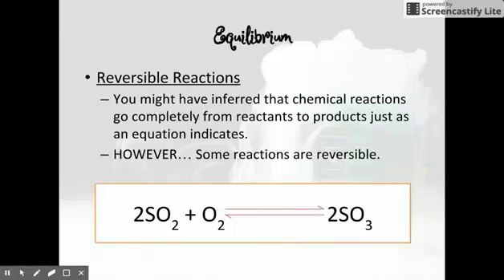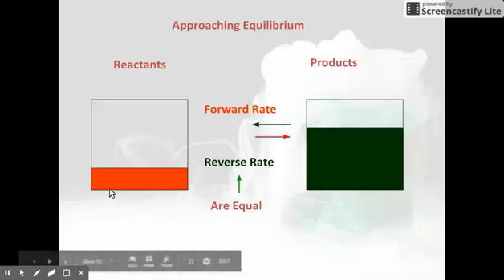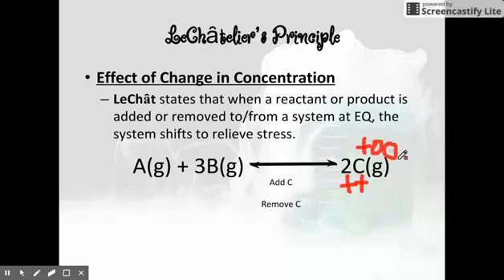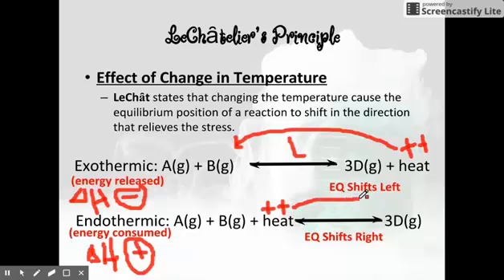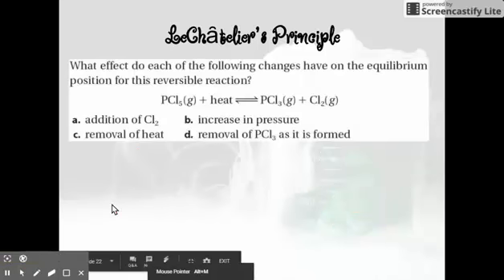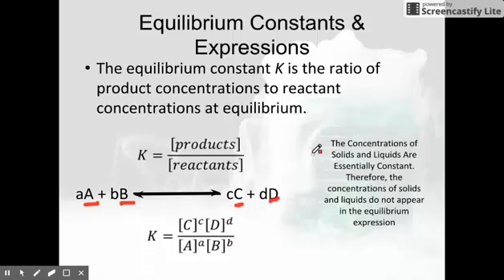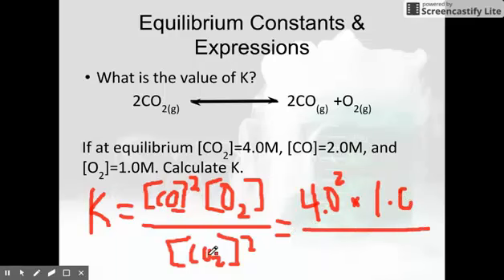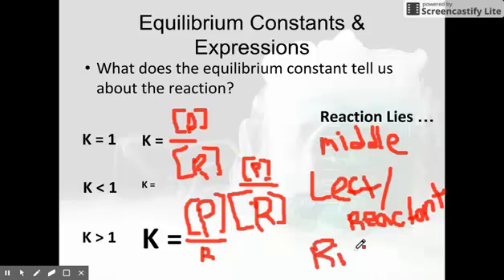Equilibrium and Le Chatelier's Principle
AP Chemistry Lesson on Equilibrium, Le Chatelier's Principle, and Equilibrium Expressions.